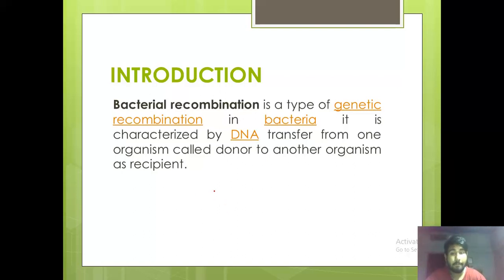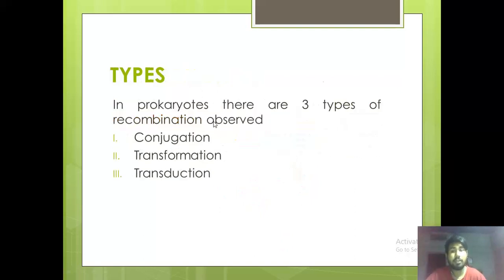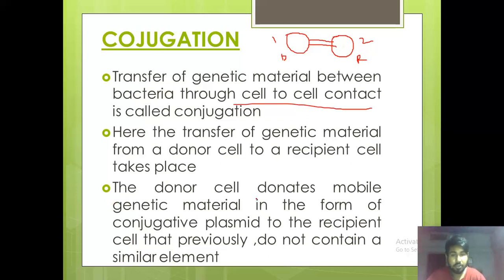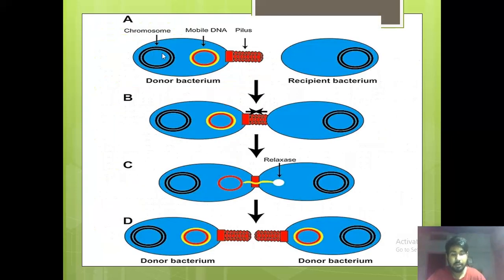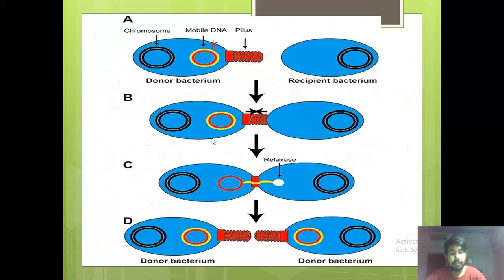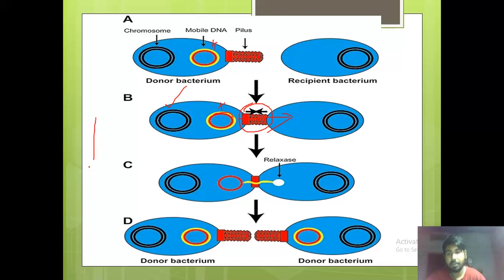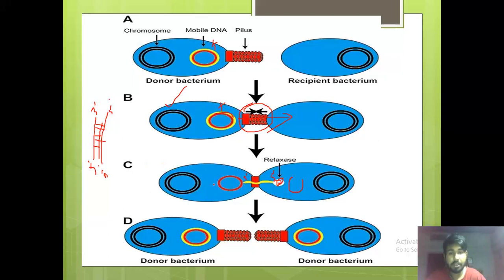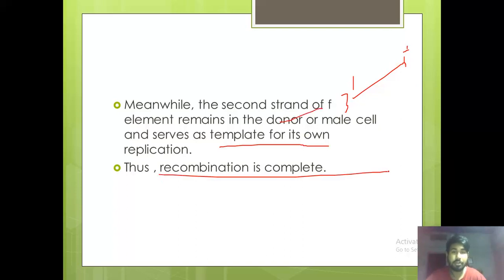recombination in prokaryotes(part 1)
hlw friends this is my 1st video on youtube. this channel is created for illustrating life science related topics ..in this video there is a brief description about recombination process in prokaryotes ... another series of videos will be contain the various types by which a bacteria undergoes recombination...hope you like this video and please subscribe to my channel for more videos on life science